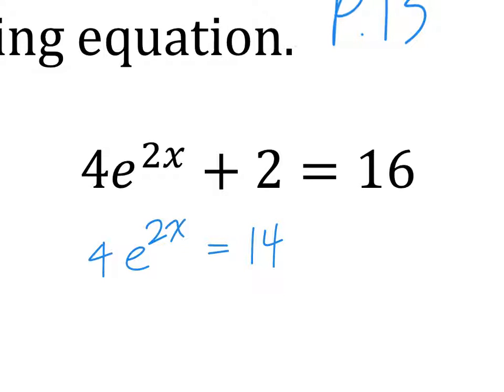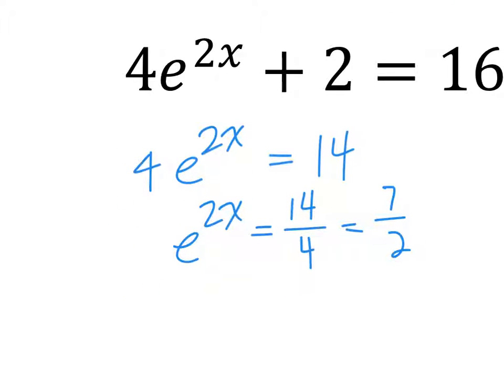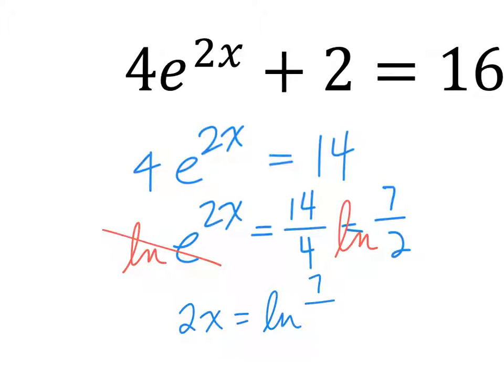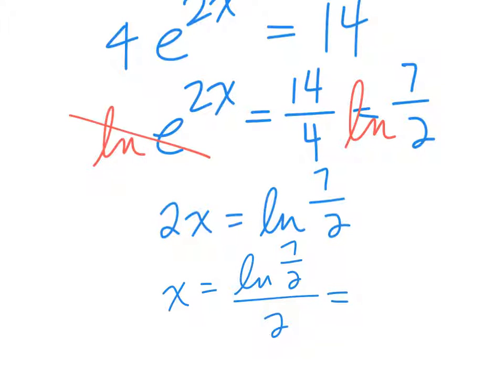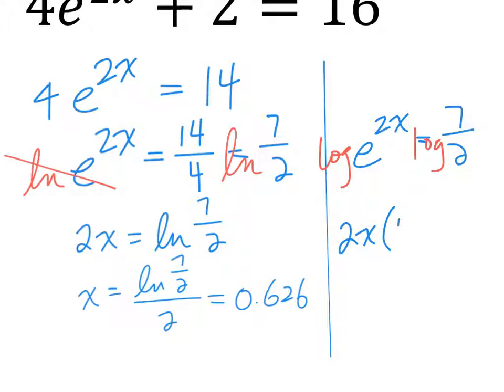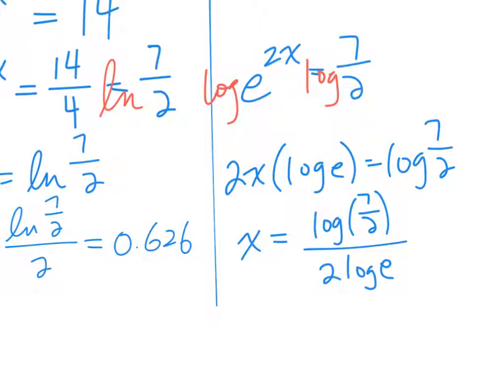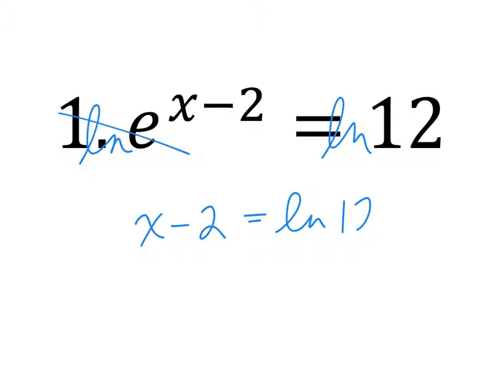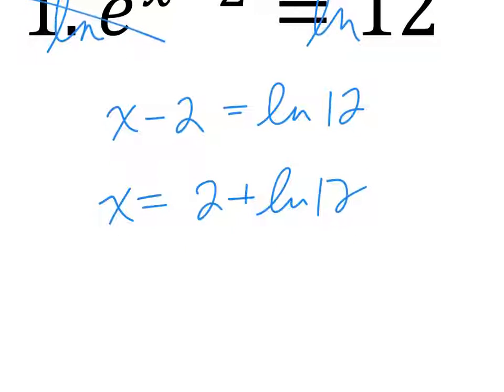Honors Algebra 2 - Ch.7.6 (part 2)